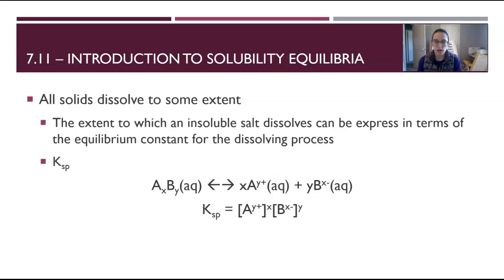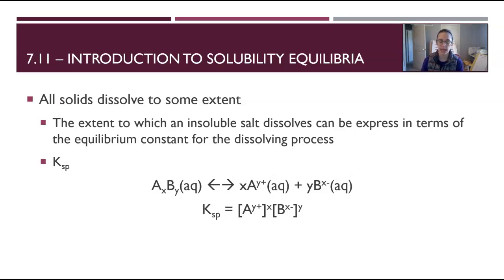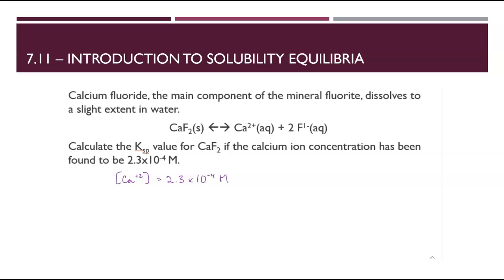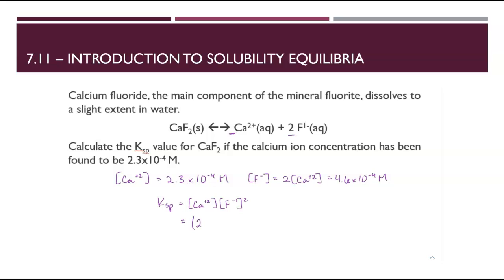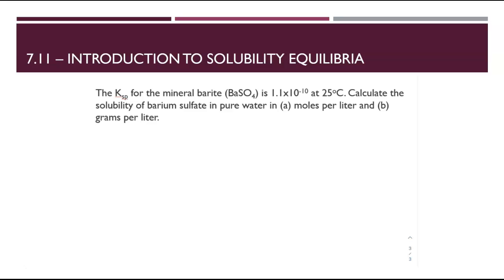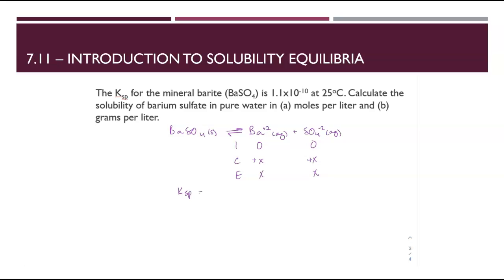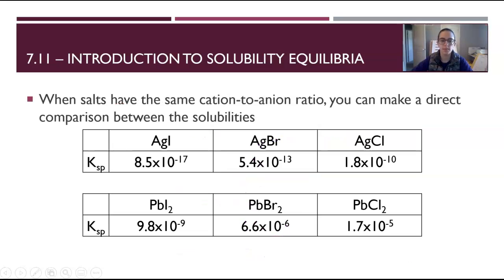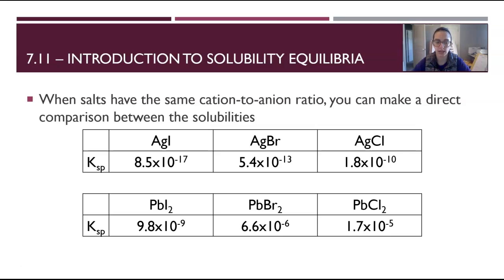7.11 - Introduction to Solubility Equilibria